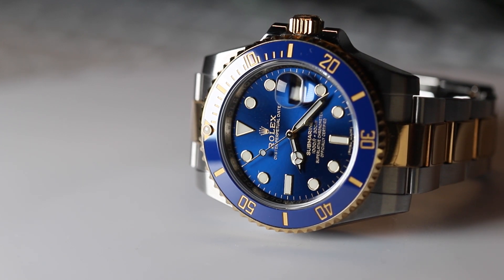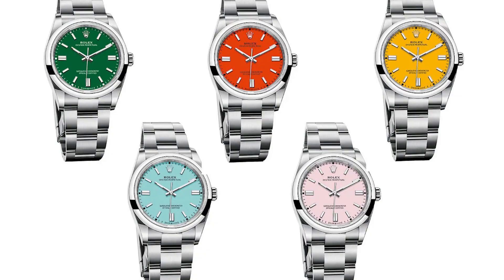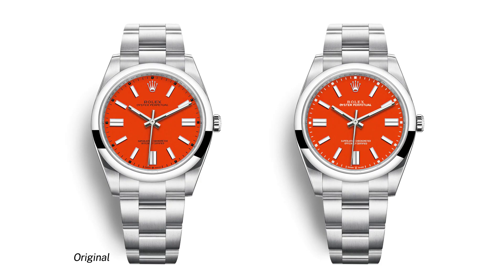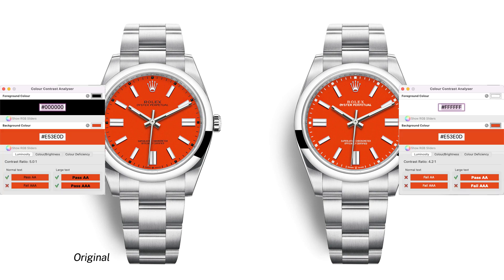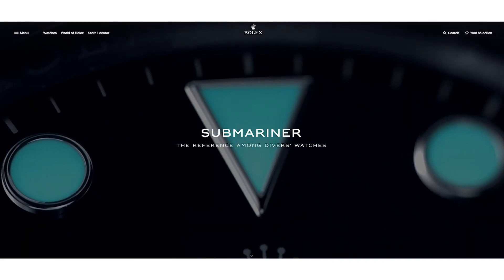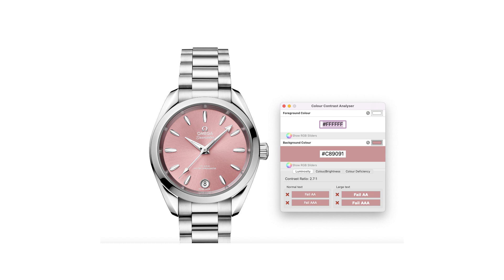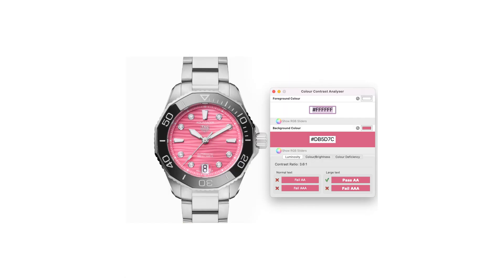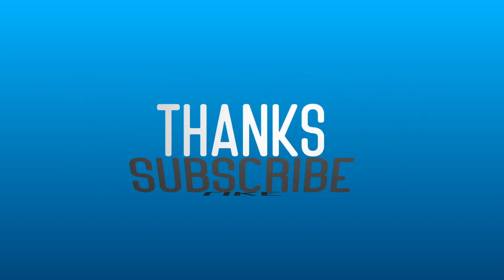Why I admire Rolex - Accessibility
In this video, I would like to share one less common reason why I admire the brand Rolex, accessibility.